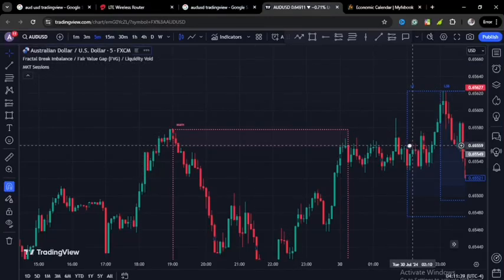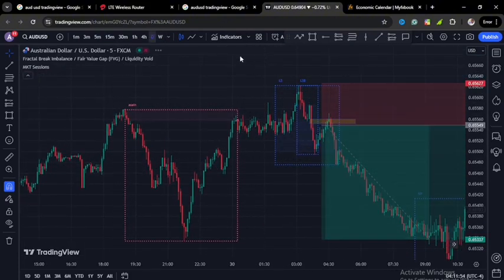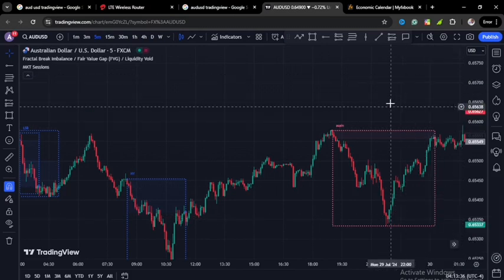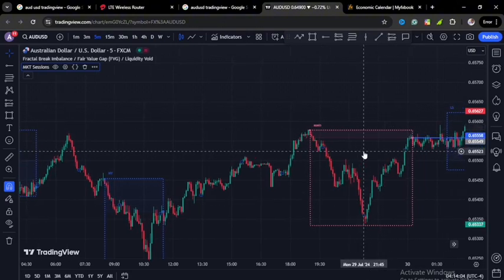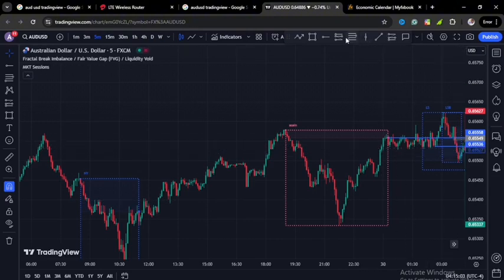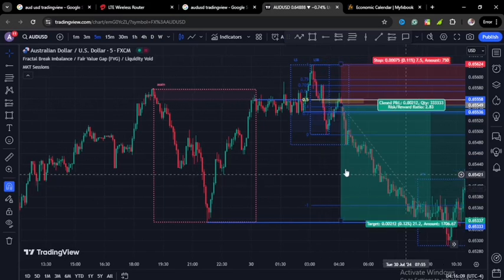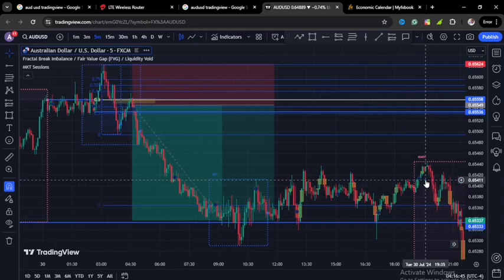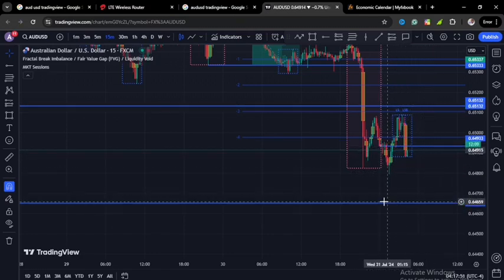Daily Trade Review AUDUSD - 30th July 2024